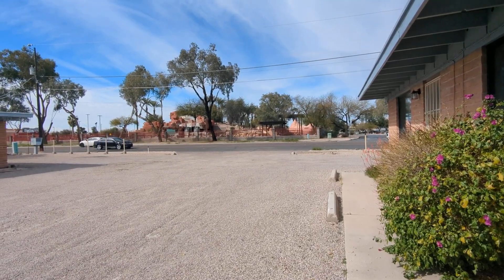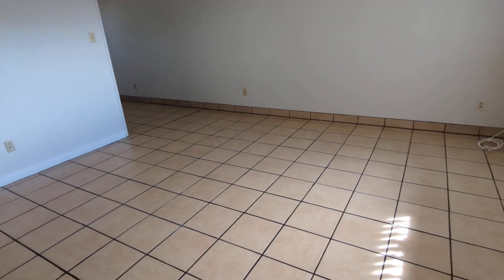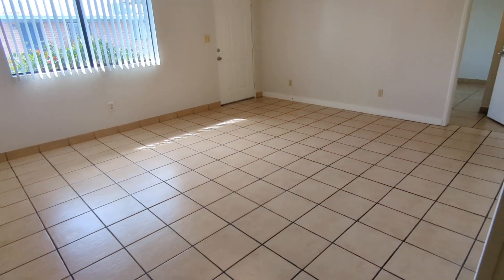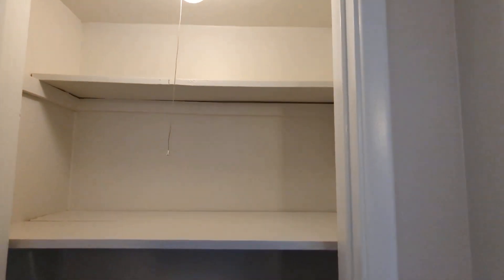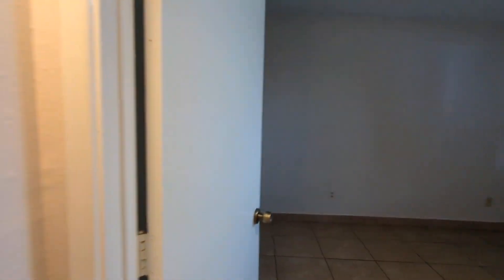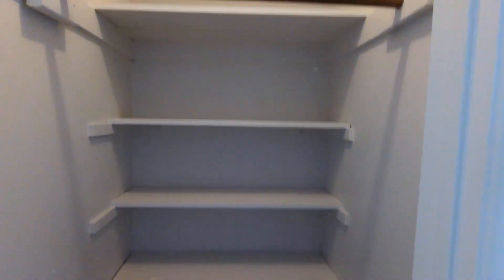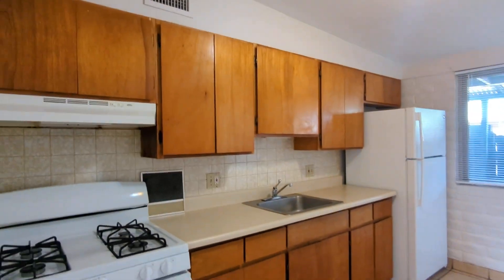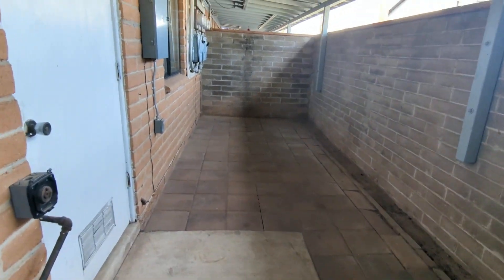2bd/1ba w/ Enclosed Yard near Rillito River and Tucson Mall!!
800 Square Feet
2bedroom/1bathroom
Central Air Conditioning
Enclosed Yard
Off-street Parking
Washer/Dryer Hookups